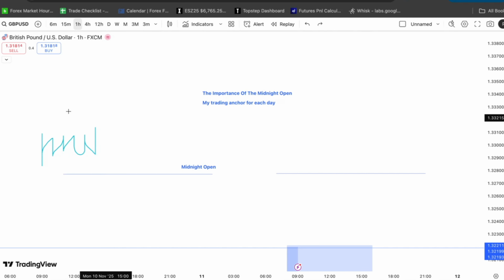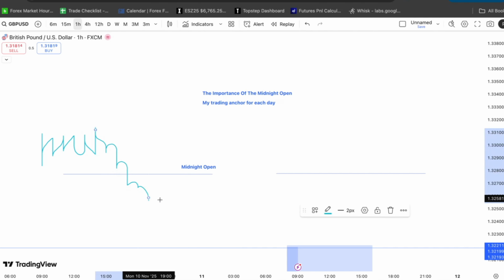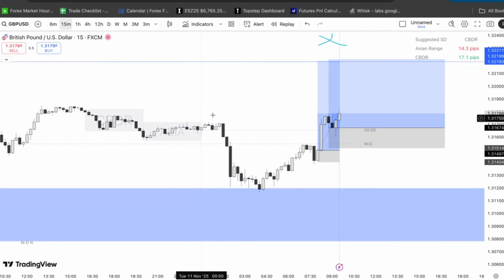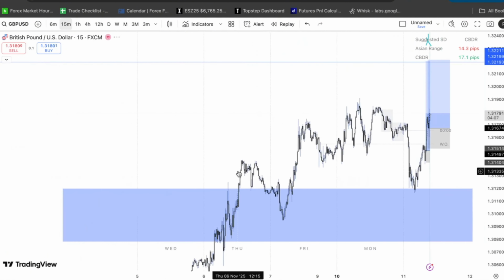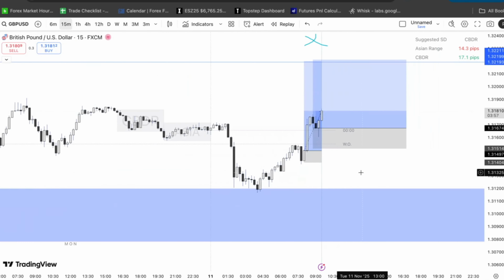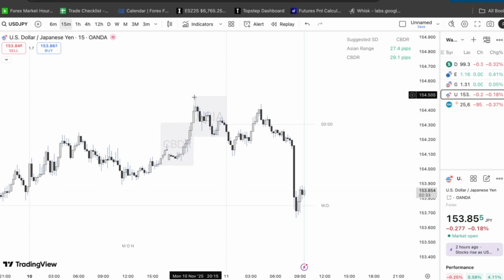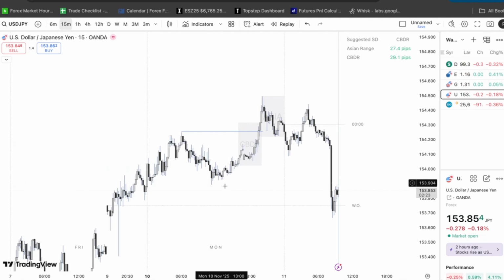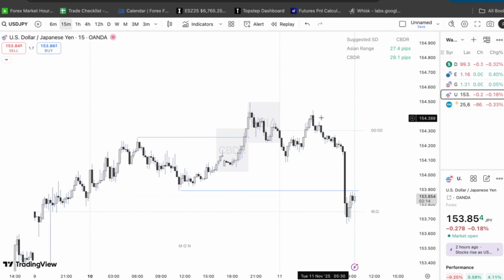The Importance Of The Midnight Open In Trading